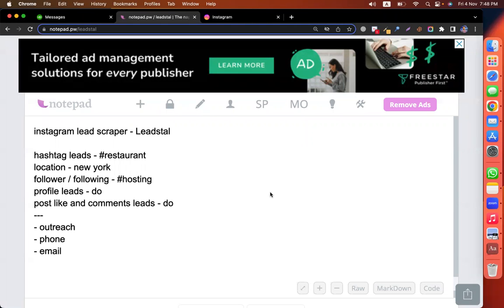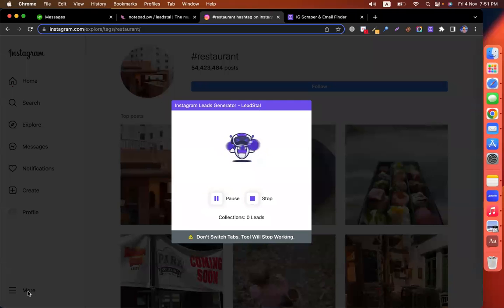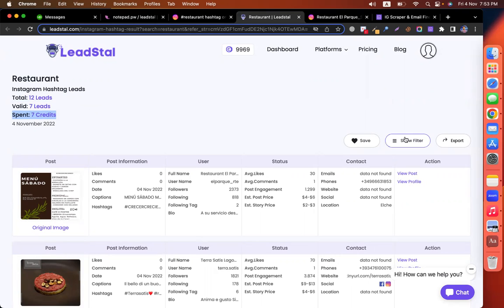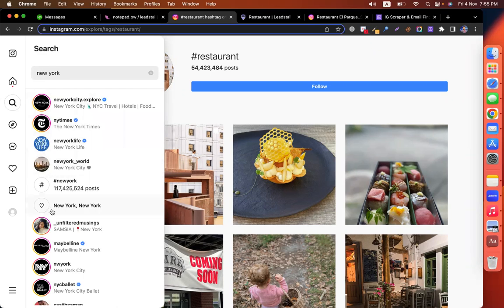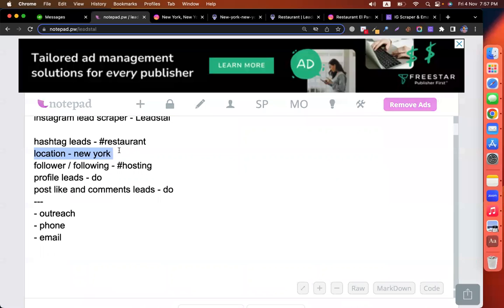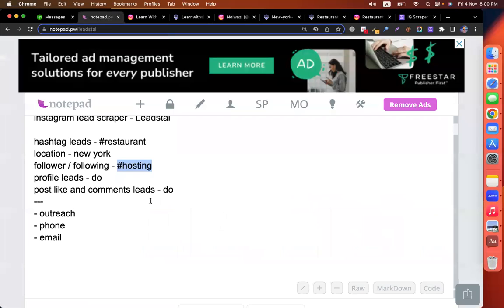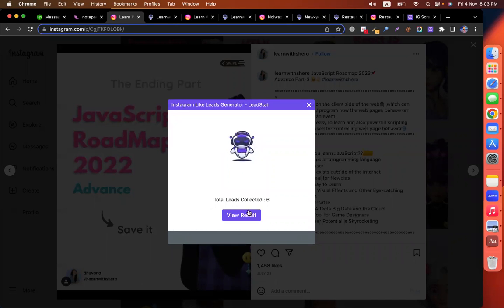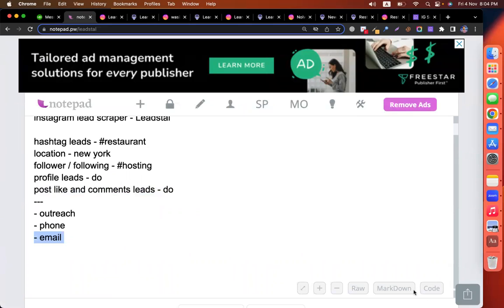How to Scrape Instagram Leads with Email and Phone Number Using Leadstal -Instagram lead generation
How to Scrape Instagram Leads with Email and Phone Number
Instagram lead generation